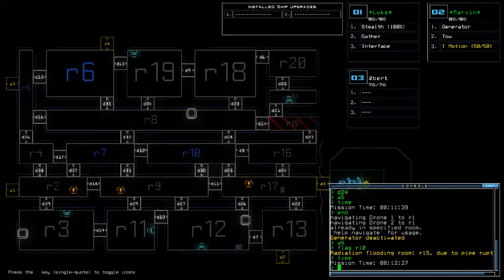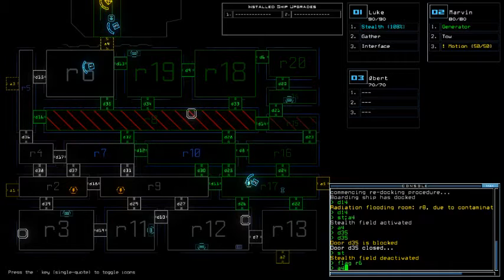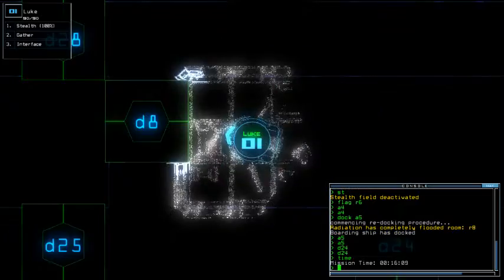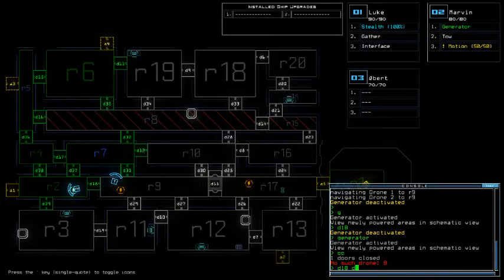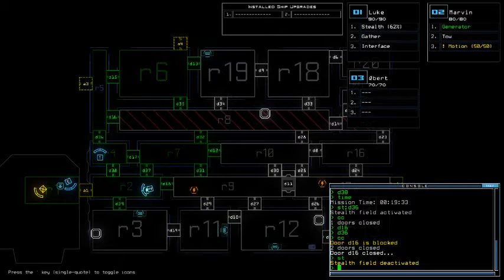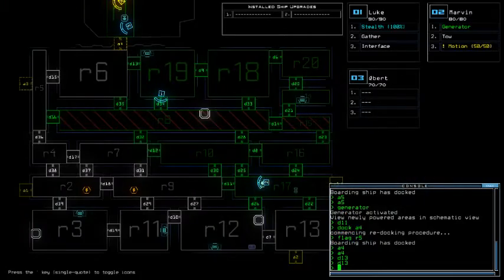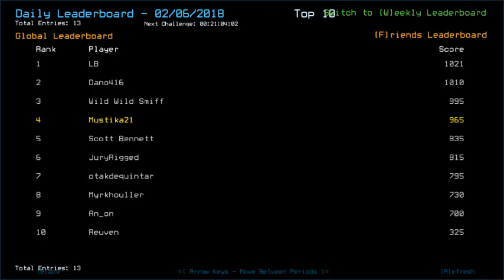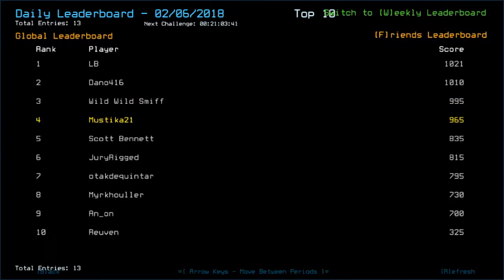Duskers Daily 6 Feb 2018 [HIGHLIGHT]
On time, and probably could have been better in terms of choice. Mission completed in 24 mins 21 secs.